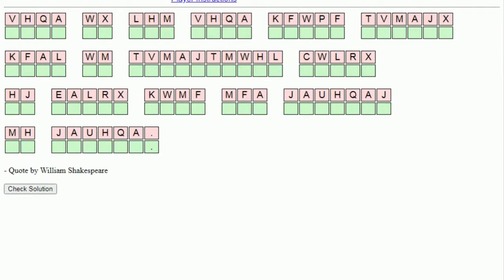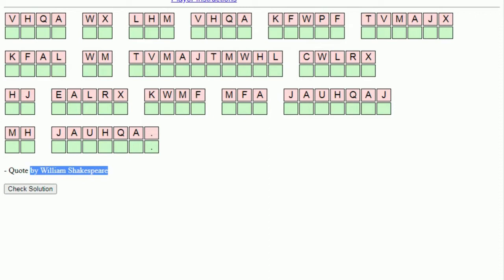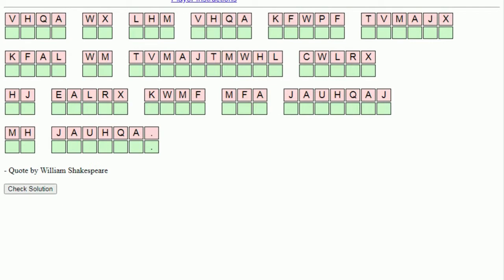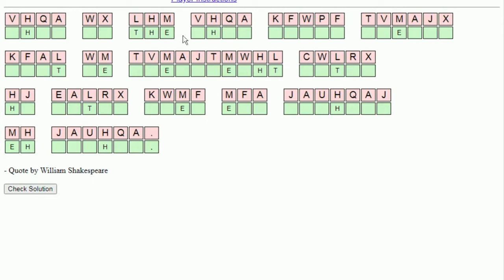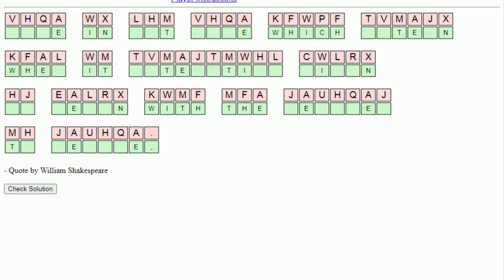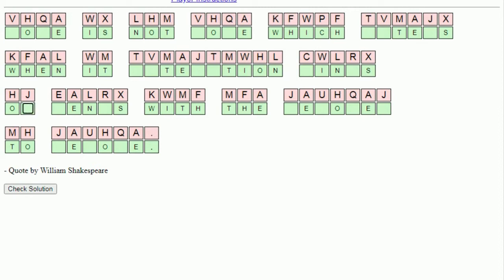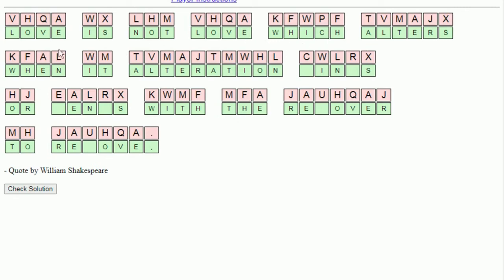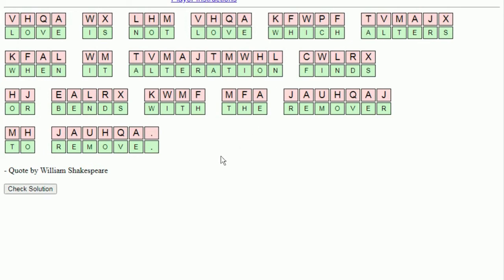How to Solve Cryptogram Puzzles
Cryptogram puzzles are code cracking puzzles, in which each letter of the alphabet A-Z has been randomly swapped with another letter of the alphabet (or possibly represents itself). Every instance of a letter has been swapped consistently, so if A in the answer (plaintext) has been swapped with Y in the code, then every Y in the code resolves to an A in the answer.

If you'd like to have a go at the sample puzzle discussed here before watching the video, then please do so here:

The video outlines one technique that can be used to try to make a break in when solving a cryptogram, once you have a few letters in place the solves tend to get a lot easier.